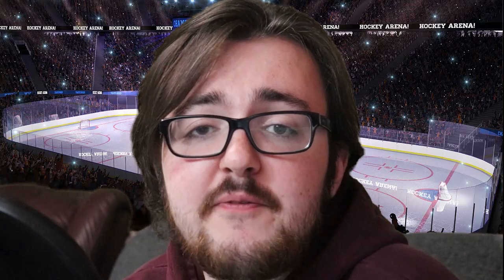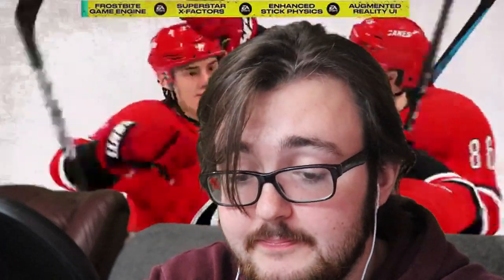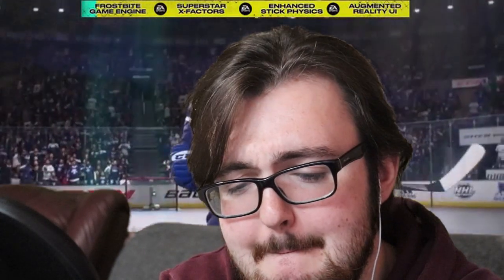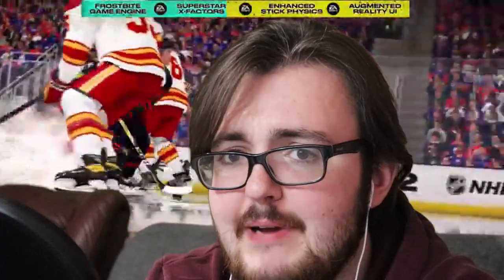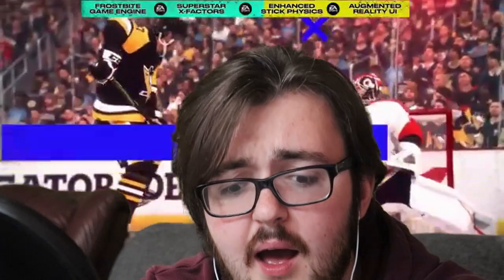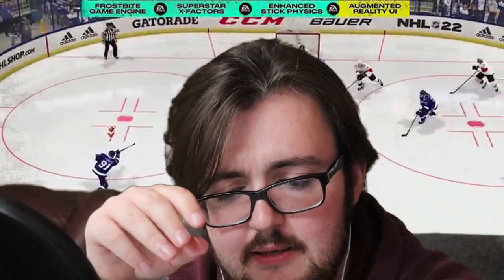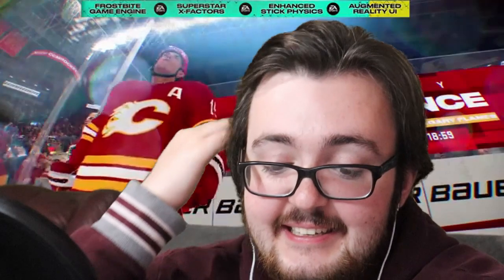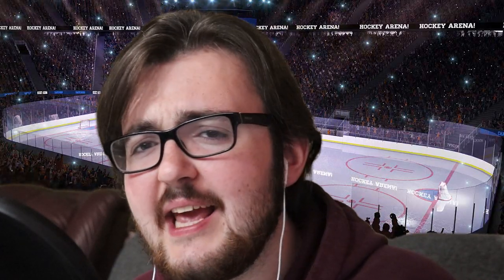NHL 22 Official Gameplay Trailer Reaction |SHOULD WE BE EXCITED?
Hello ladies & gentlemen!

In this episode, we react to the "Official Gameplay Trailer" for NHL 22.

▶ Previous Video